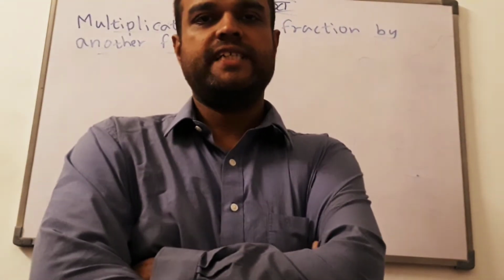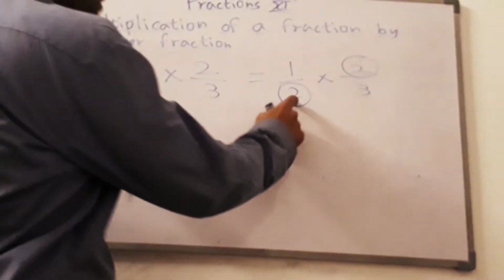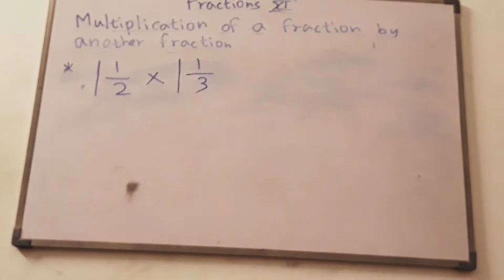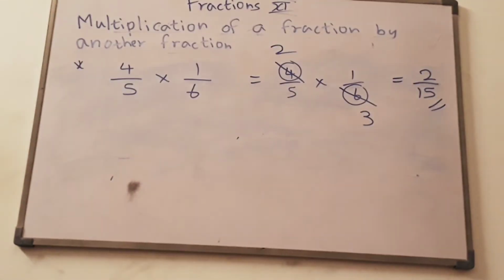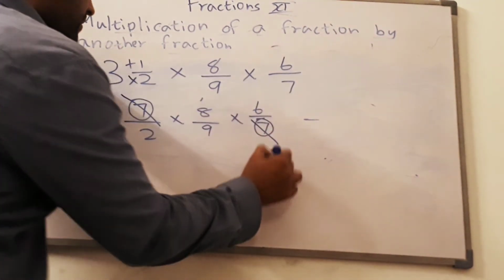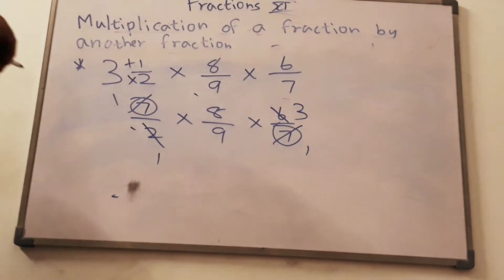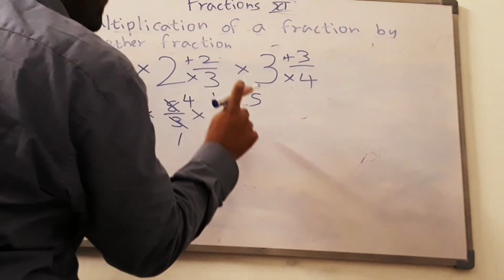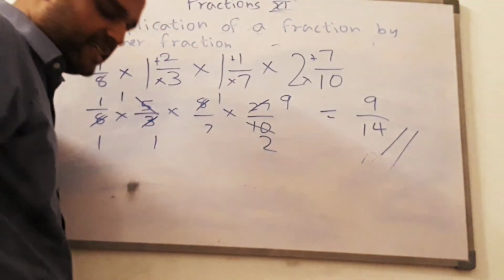Fractions part xi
Multiplication of a fraction by another fraction.